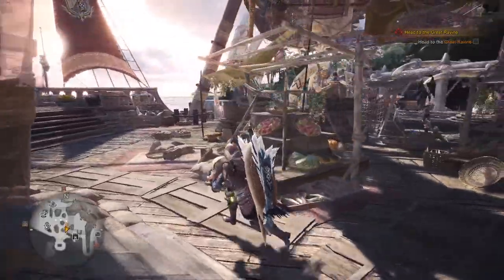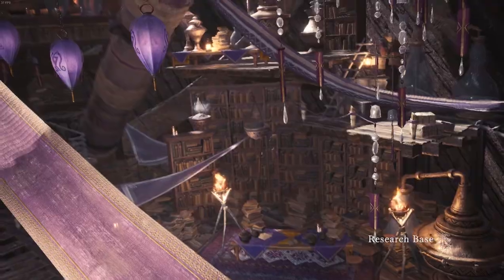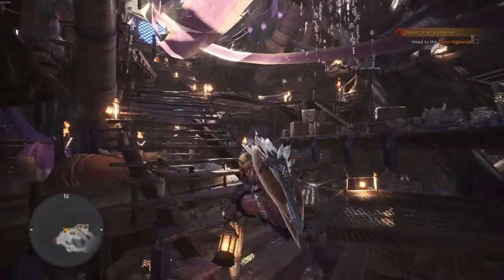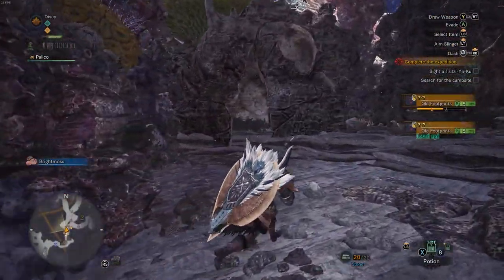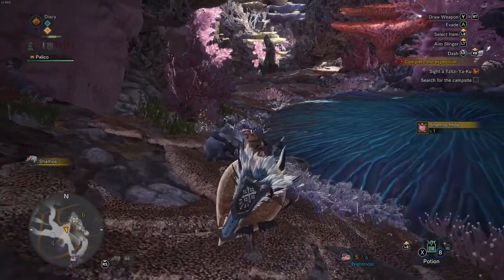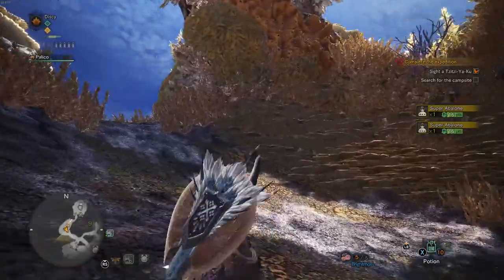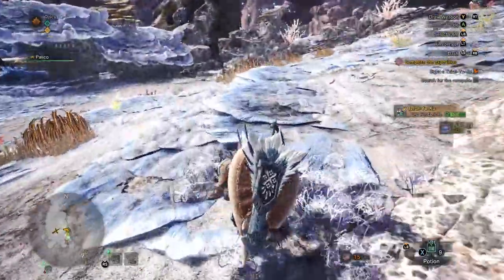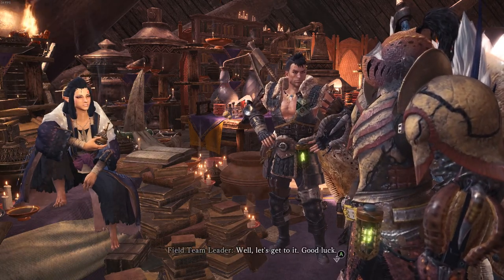EXPLORING CORAL HIGHLANDS | Monster Hunter World - Pt. 11 (PC)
Exploring the new area called Coral Highlands in Monster Hunter World.

Part 11 of the MHW Playthrough. I hope you guys enjoy!

PC Specs:

Intel I7 930 Stock
MSI GTX 770 Stock
12gb RAM